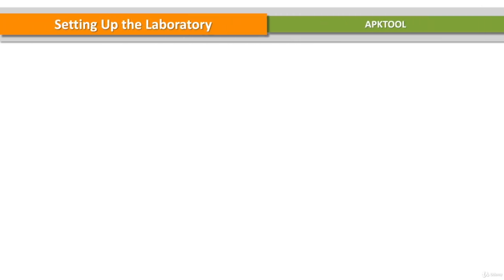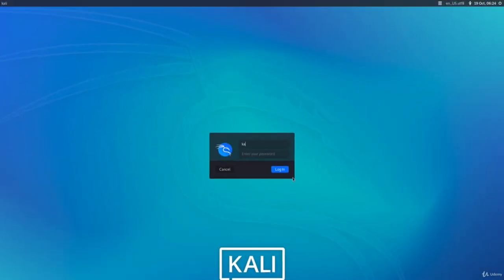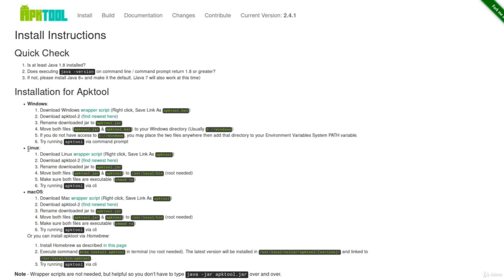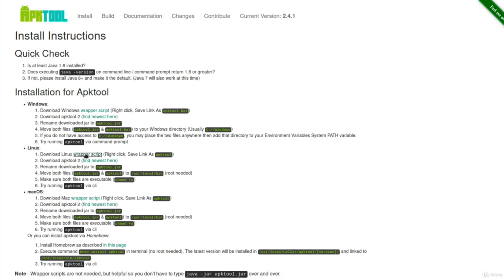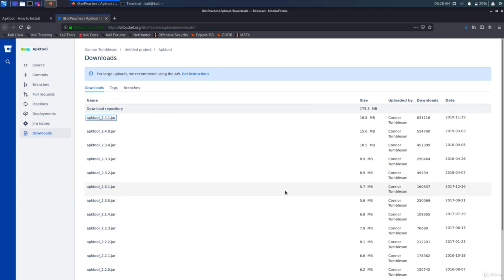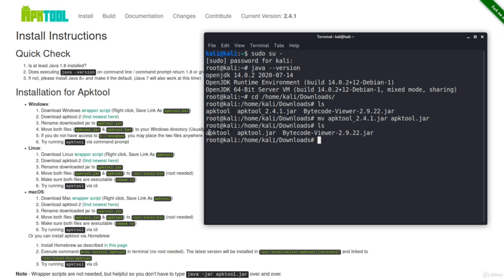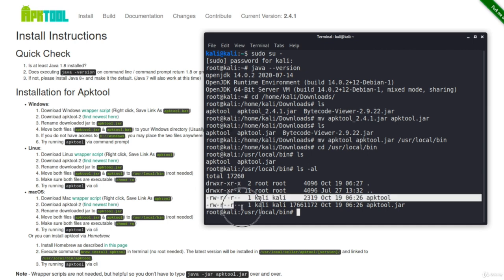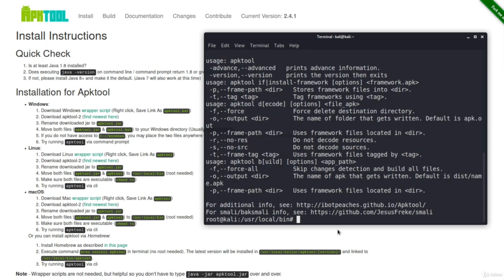Android-Security-Labs | Installing-Apktool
🔧 How to Install Apktool | Android APK Reverse Engineering Tool Setup Guide

Want to decode, modify, and rebuild Android APK files like a pro? 📱 Apktool is the industry-standard open-source tool for Android APK reverse engineering, resource decoding, and app repackaging — and in this video, we'll get it fully installed and configured on your system from scratch!

In this video, we cover:
✅ What Apktool is and how it works under the hood
✅ How Apktool decodes APK resources to near-original form
✅ Prerequisites — Java JDK setup & version requirements
✅ Downloading Apktool from the official repository
✅ Installing Apktool on Windows, Linux & macOS — step by step
✅ Setting up PATH environment variables for global access
✅ Verifying your Apktool installation successfully
✅ Decoding your first APK file with Apktool
✅ Rebuilding & repackaging a decoded APK
✅ Signing a rebuilt APK for testing purposes
✅ Fixing common installation errors & Java issues
✅ How Apktool fits into Android Security Testing & CTF Challenges
Whether you're an Android security researcher, a penetration tester, a CTF player, or a developer wanting to understand how APKs are structured — Apktool is your gateway into the world of Android reverse engineering!

🕐 Timestamps:
00:00 – Introduction
01:00 – What is Apktool?
02:30 – How Apktool Works Internally
04:00 – Use Cases in Android Security & Development
05:30 – Prerequisites (Java JDK Installation)
07:15 – Downloading Apktool (Official Source)
09:00 – Installing Apktool on Windows
11:45 – Installing Apktool on Linux (Ubuntu/Debian/Kali)
14:30 – Installing Apktool on macOS
16:45 – Setting Up PATH Environment Variables
18:30 – Verifying Installation
19:45 – Decoding Your First APK File
22:00 – Exploring Decoded APK Structure
24:30 – Rebuilding & Repackaging the APK
26:45 – Signing the Rebuilt APK
28:30 – Fixing Common Installation Errors
31:00 – Key Takeaways & Next Steps
apktool --version                        # Check Apktool version
apktool d app.apk                        # Decode APK
apktool d app.apk -o output_folder       # Decode to specific folder
apktool d app.apk -f                     # Force decode (overwrite)
apktool d app.apk -s                     # Decode without sources
apktool d app.apk -r                     # Decode without resources
apktool b output_folder                  # Rebuild APK
apktool b output_folder -o new_app.apk   # Rebuild to specific file
apktool if framework.apk                 # Install framework file
apktool empty-framework-dir              # Clear framework directory
apktool d app.apk --no-debug-info        # Decode without debug info
🔧 Common Errors Fixed in This Video:
⚠️ apktool is not recognized as an internal or external command
⚠️ brut.androlib.AndrolibException — framework install fix
⚠️ java.lang.OutOfMemoryError — JVM heap size fix
⚠️ UnsupportedClassVersionError — Java version mismatch
⚠️ Could not exec: aapt — AAPT binary missing fix
⚠️ Rebuilt APK not installing — signing & zipalign issues
⚠️ Resources not decoding properly — framework file fix

🔥 Why Apktool is Essential for Android Security:
Apktool is the foundation of Android reverse engineering — it allows you to:
🔹 Decode & read AndroidManifest.xml in plain text
🔹 Inspect app permissions, activities & components
🔹 Read & modify Smali bytecode (Dalvik assembly)
🔹 Extract & analyze hardcoded secrets & API keys
🔹 Modify app behavior and rebuild for testing
🔹 Analyze malware & suspicious APKs safely
🔹 Solve Android-based CTF challenges
🔹 Bypass basic root detection & certificate pinning

🧪 Part of Android Security Labs Series:
This video is Episode 3 of our hands-on Android Security Labs series where we build a complete Android penetration testing environment step by step!

📌 Android Security Labs Series:
✅ Episode 1 — Installing Android Debug Bridge (ADB)
✅ Episode 2 — Setting Up Android Emulator for Security Testing
▶️ Episode 3 — Installing & Using Apktool (You Are Here)
🔜 Episode 4 — APK Static Analysis with JADX
🔜 Episode 5 — Installing & Configuring Burp Suite for Android
🔜 Episode 6 — Frida & Dynamic Instrumentation on Android
🔜 Episode 7 — SSL Pinning Bypass Techniques
🔜 Episode 8 — Android App Vulnerability Assessment

🔐 Mobile Security & Penetration Testers
🏴 CTF Players & Bug Bounty Hunters
📱 Android Developers & QA Engineers
🎓 Students learning Mobile Application Security
🔍 Malware Analysts & Digital Forensics Researchers
🛡️ DevSecOps & Application Security Engineers